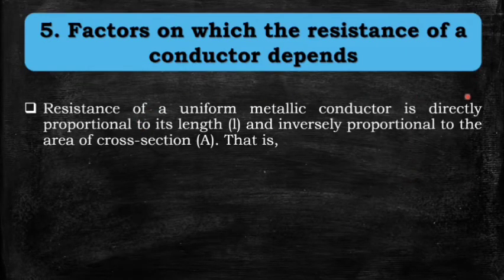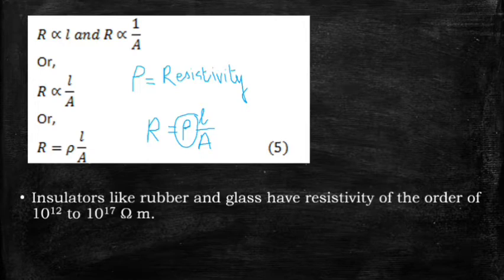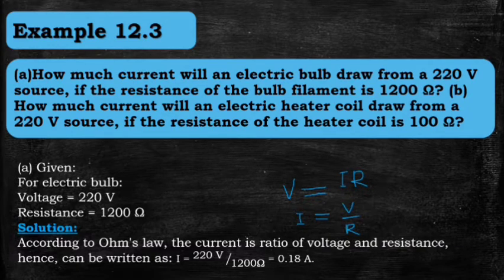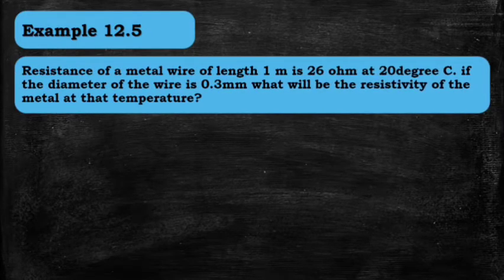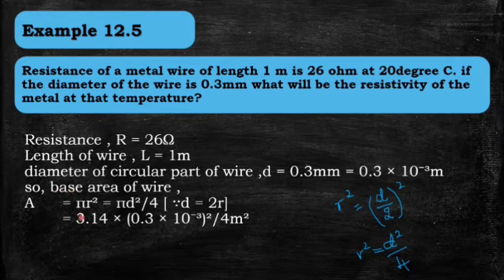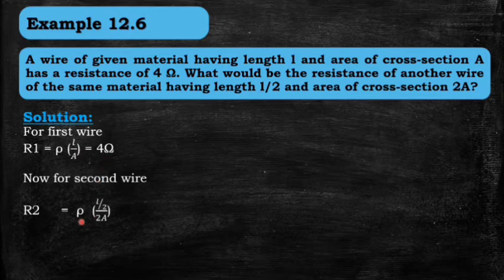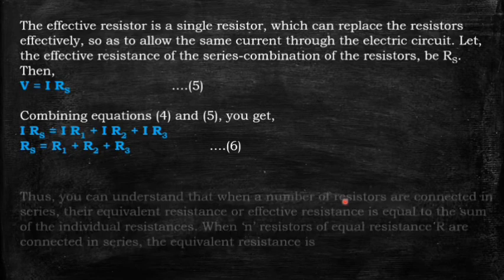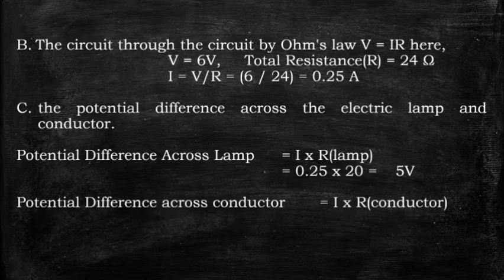10th Std - Physics - Electricity (Part -2)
Dear Students,

Here we providing Electricity Chapter of 10th Std of Science (Physics) subject.
Made it into 4 parts of explanation.